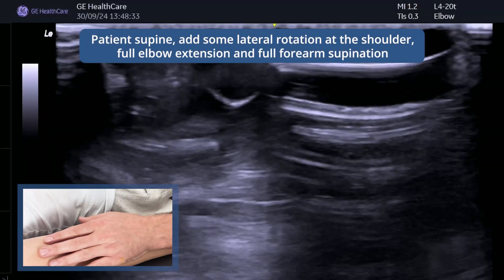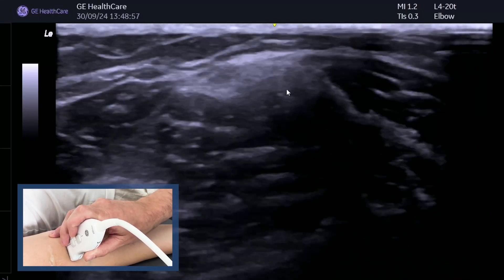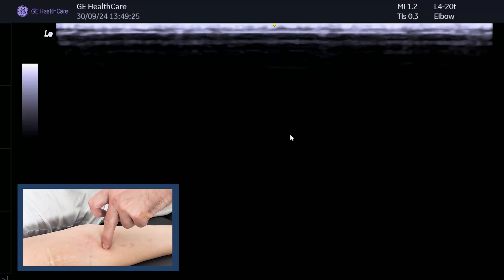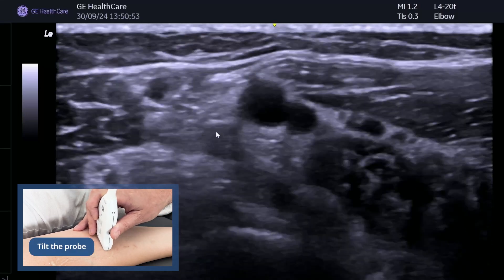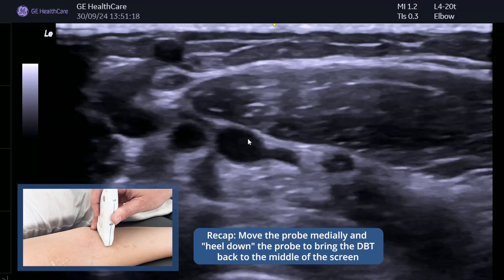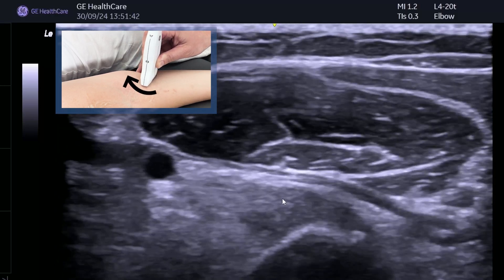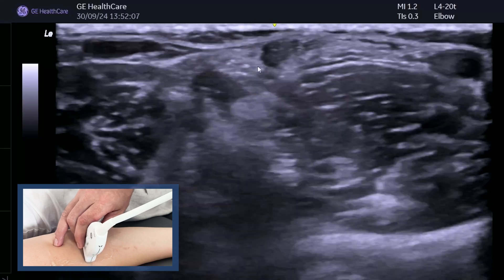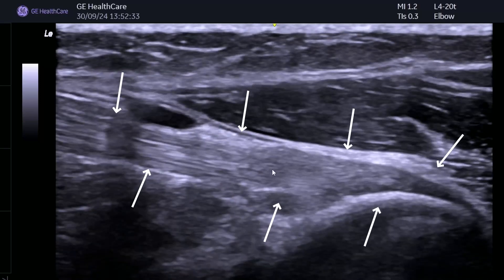Distal Biceps Tendon Ultrasound - Step-by-Step Guide | SMUG MSK Ultrasound - MSKUS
🎓 Ready to raise your standards in MSK ultrasound? In this guide, we break down the process of scanning the distal biceps tendon with clarity and precision.

We will tell you how to get a proper image using ultrasound, starting from the patient's position and finishing with identifying the major points on the arms, such as the radial tuberosity. In this article, practical tips on improving the MSK ultrasound examination technique for clinicians are presented step-by-step, including the direction of probe movement and possible difficulties to overcome.